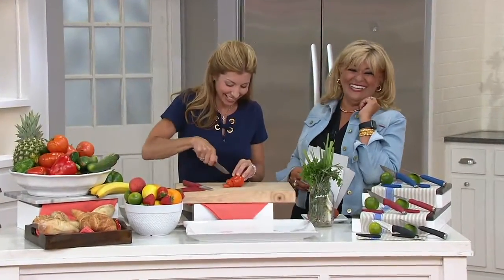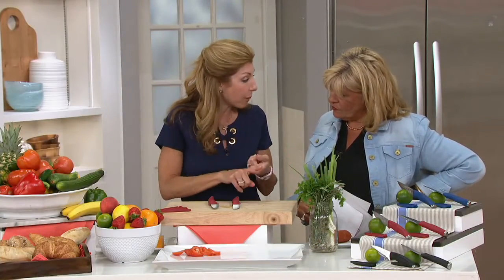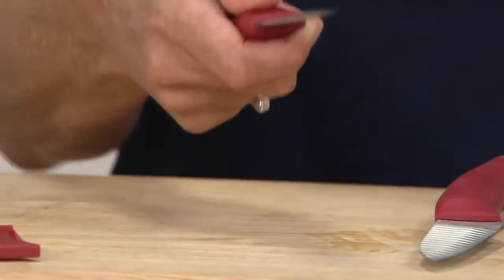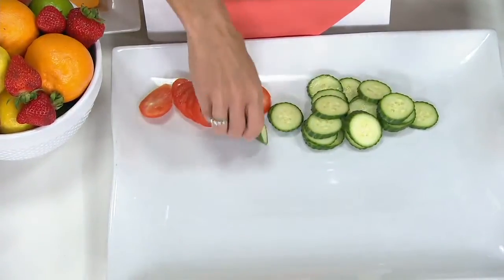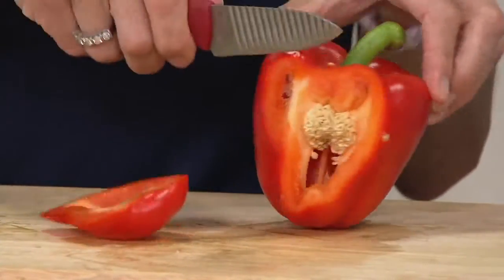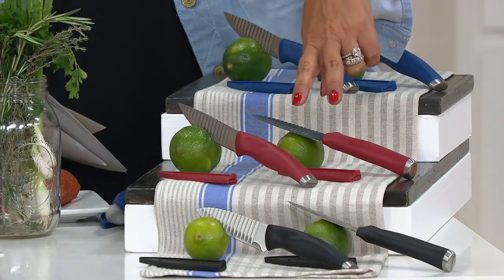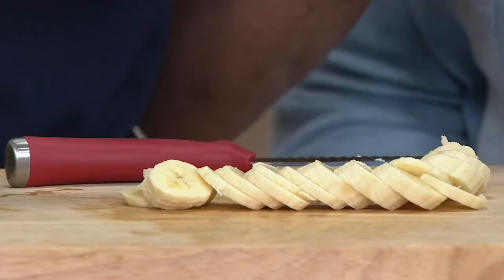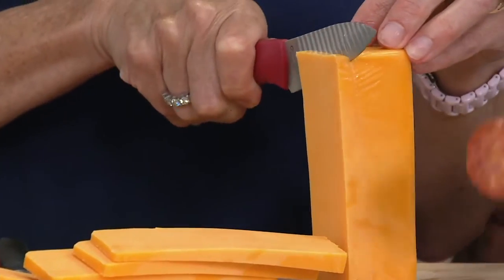Groovetech for Cook's Essentials 4" Parer & 4" Chef Knife Set on QVC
Groovetech for Cook's Essentials 4" Parer & 4" Chef Knife Set

With this set of two knives from Groovetech, cutting through high-moisture-content foods like potatoes and onions is effortless. When food slides right off the knife, meal prep is quick and easy. From Groovetech for Cook's Essentials&reg; Kitchenware.